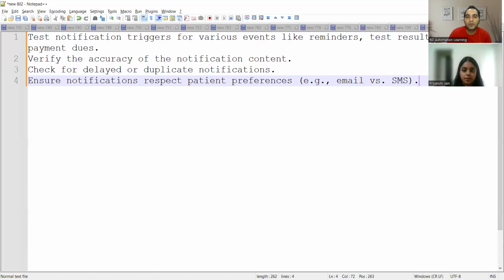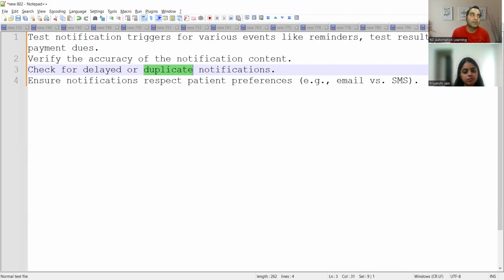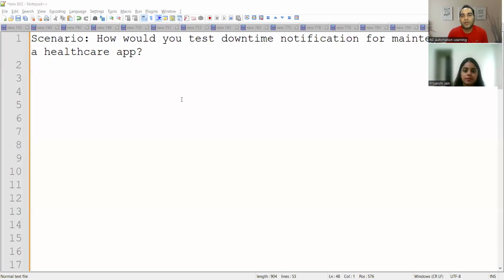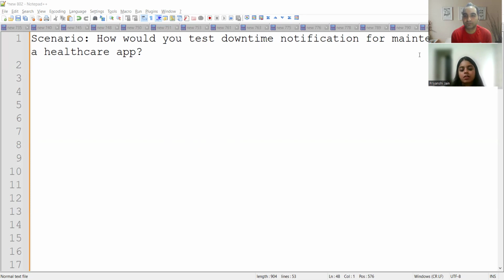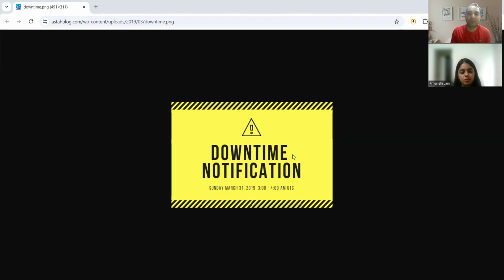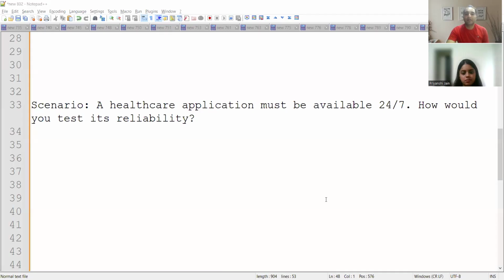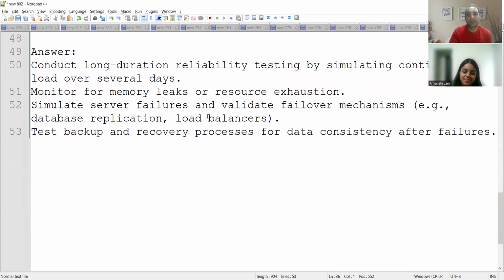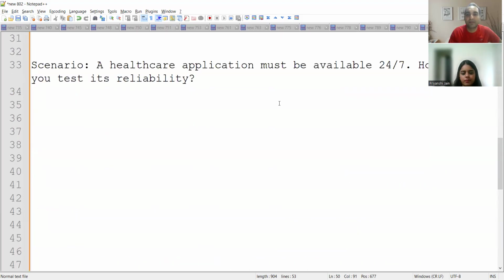Manual Testing Interview Questions and Answers | RD Automation Learning